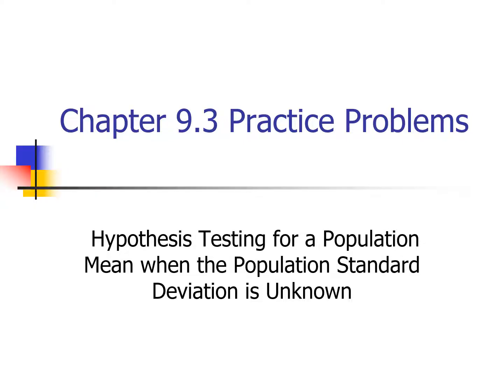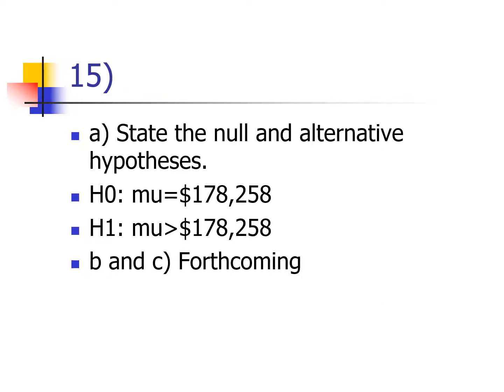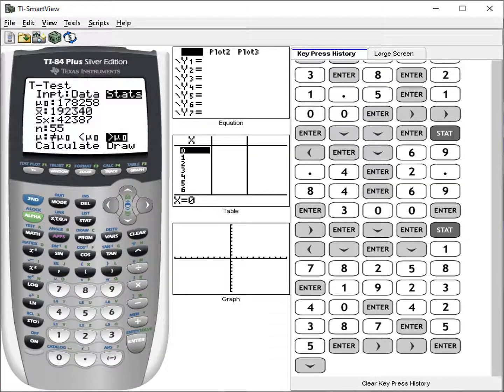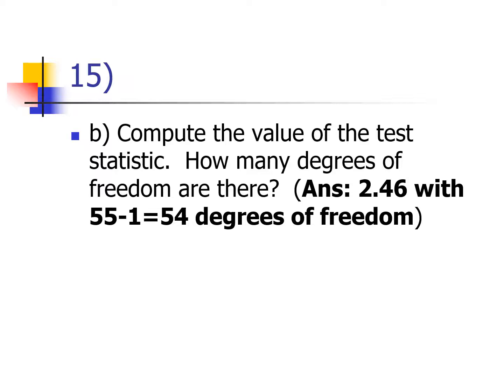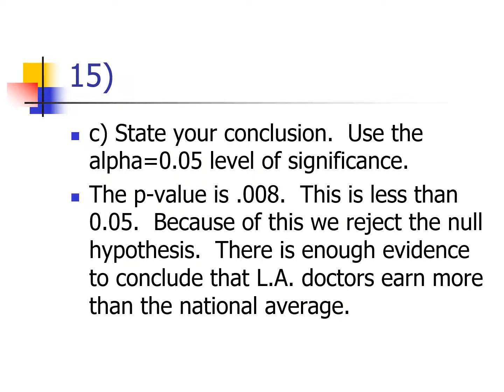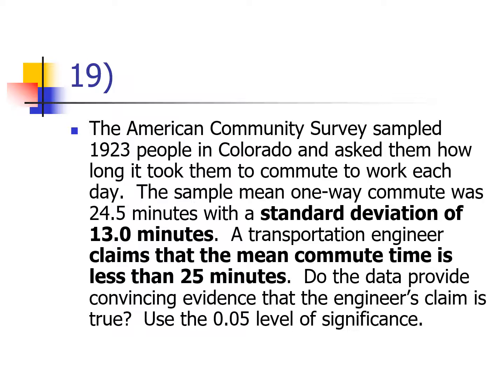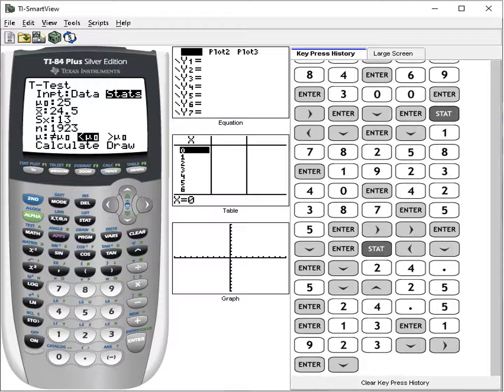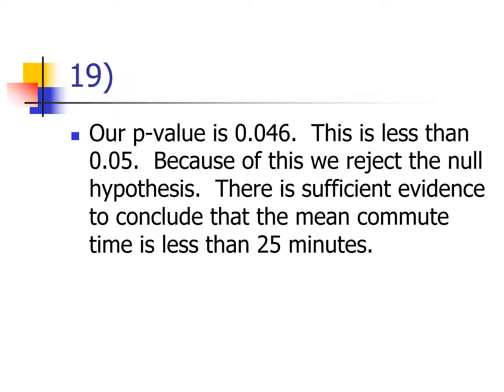Chapter 9 3 Practice Problems